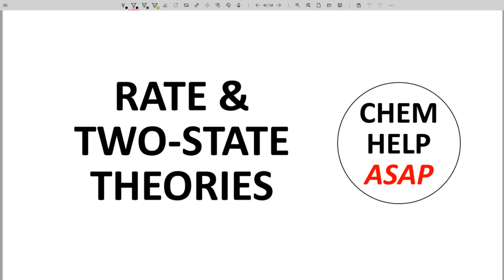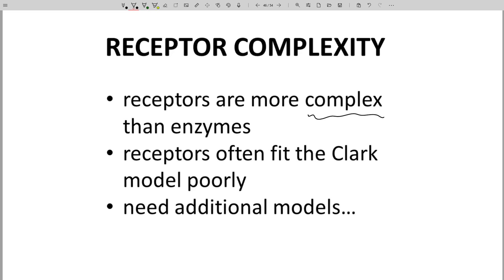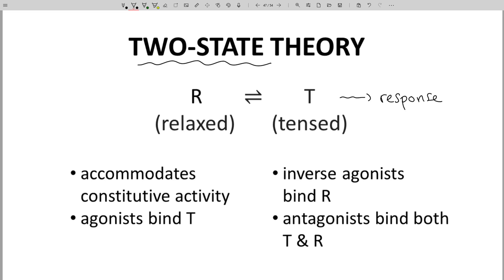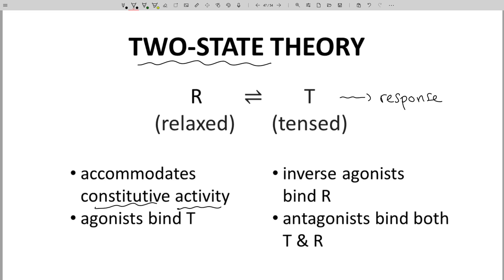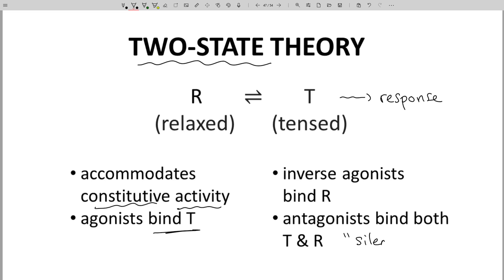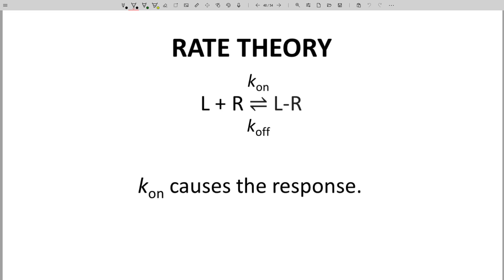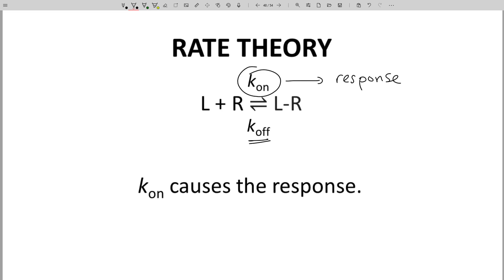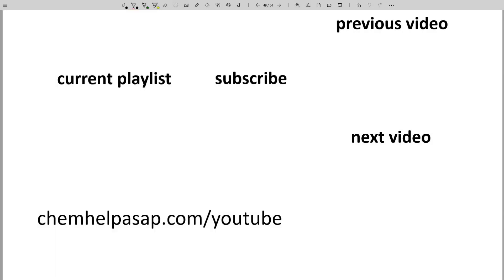rate theory & two-state theory - other receptor theories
Other receptor theories have been developed to fill in when Clark's occupancy theory provides a poor receptor model. Two alternative theories are rate theory and two-state theory.  Two-state theory portrays a receptor as having two states - tensed (T) and relaxed (R) - in equilibrium with one another. The relaxed state gives rise to the response.  Ligands shirt the equilibrium to affect the response. Rate theory connects response to the rate of binding of the ligand to the receptor as measured by kon. The rate of dissociation (koff) is also important as a binding event cannot occur if the receptor is already bound.